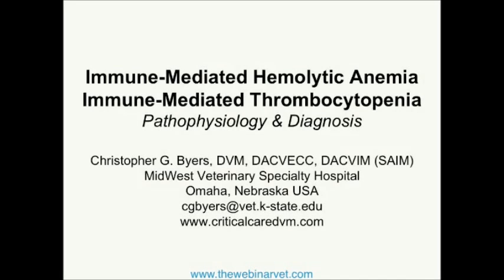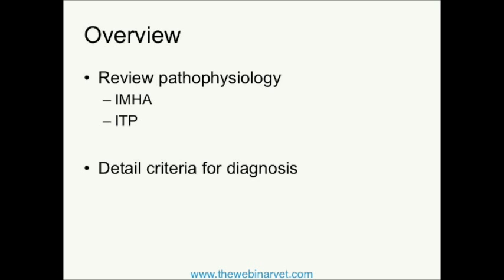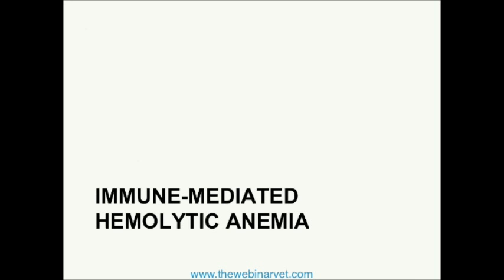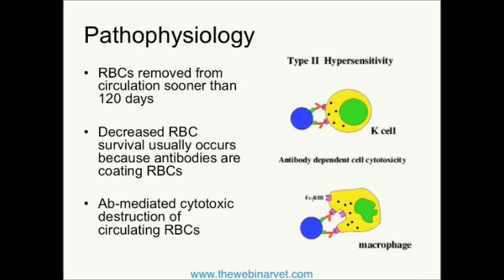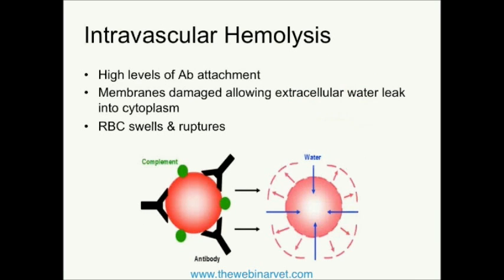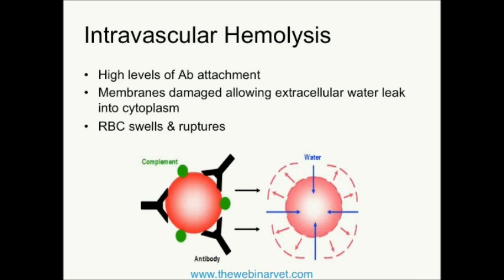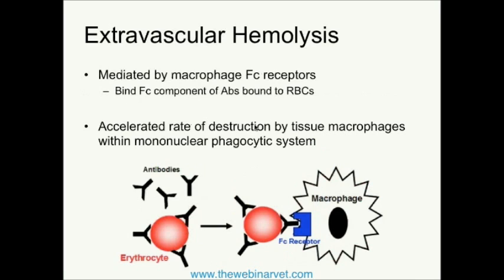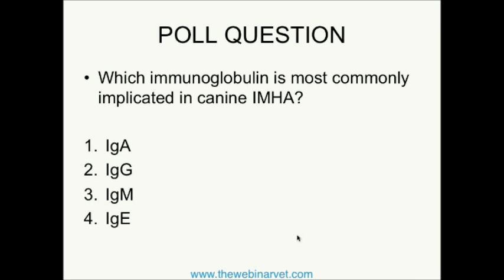Pathophysiology & Diagnosis of IMHA & ITP by Christopher G. Byers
To purchase this webinar without joining as a member, please